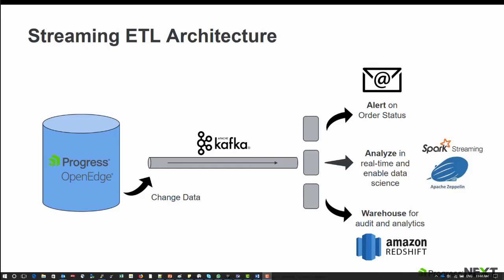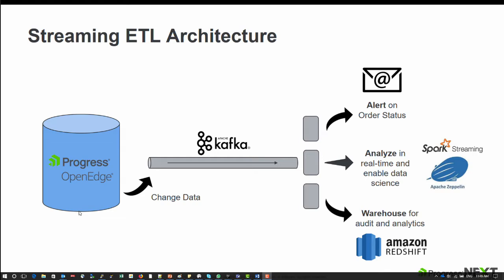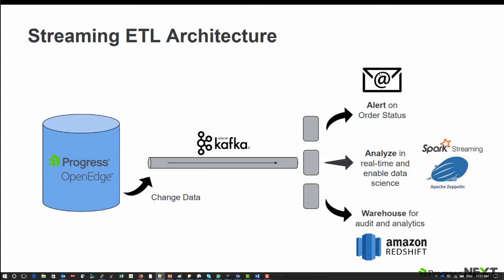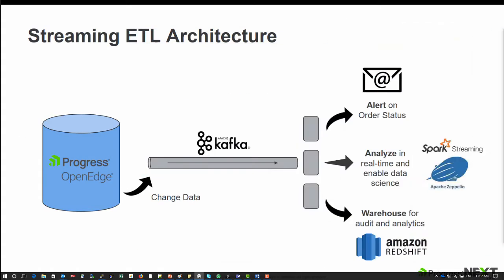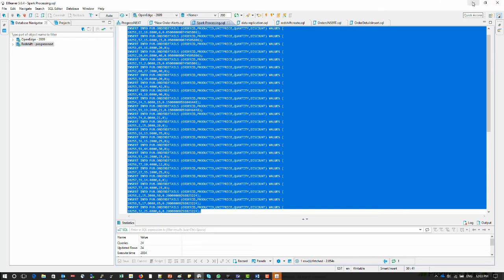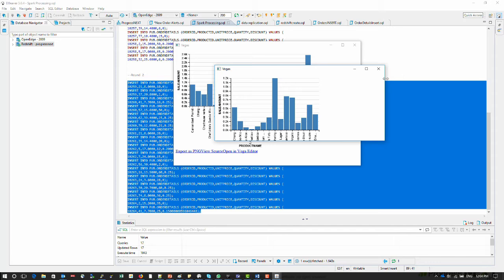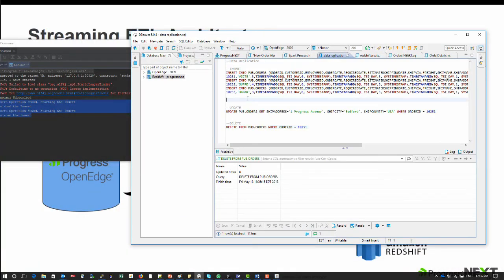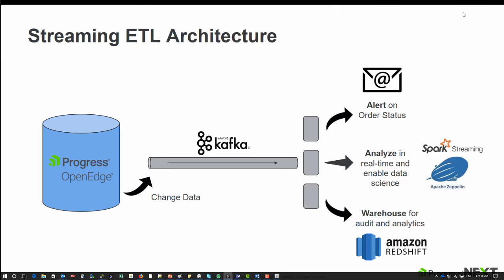PUG Challenge CDC Demo